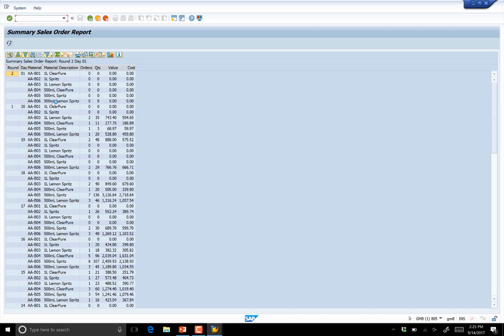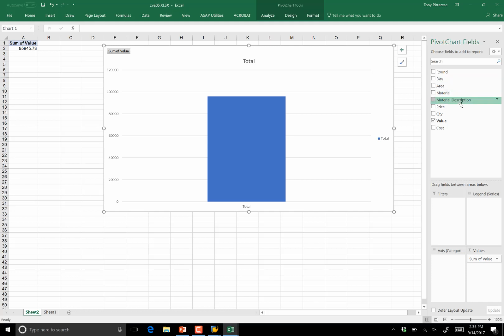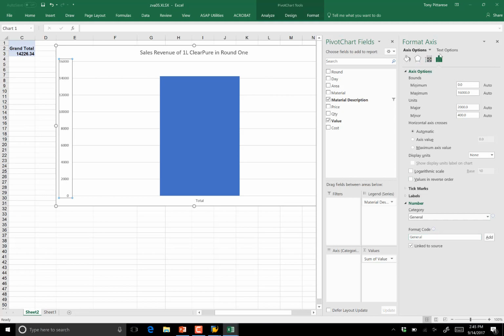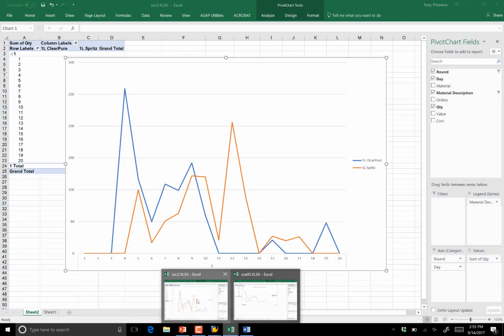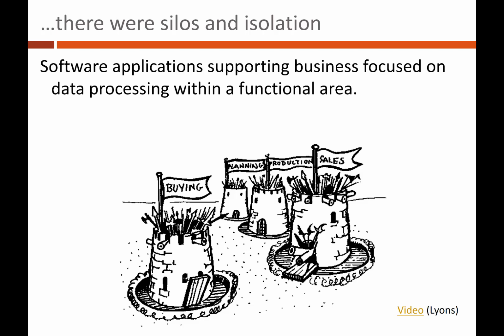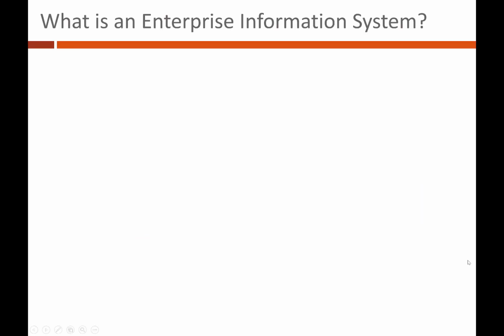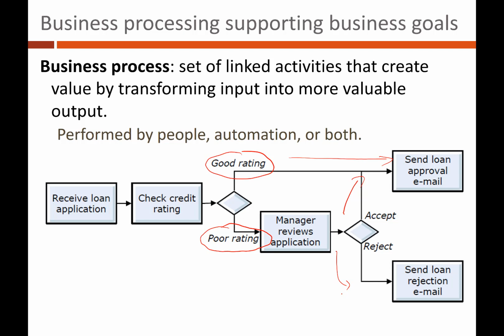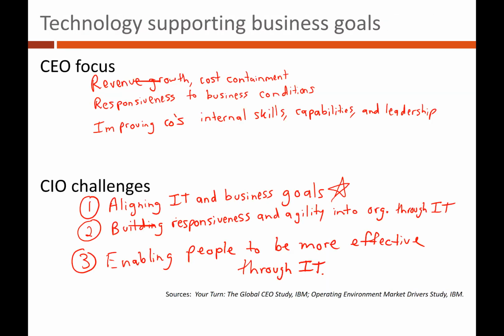CSCI 5730 September 14, 2017